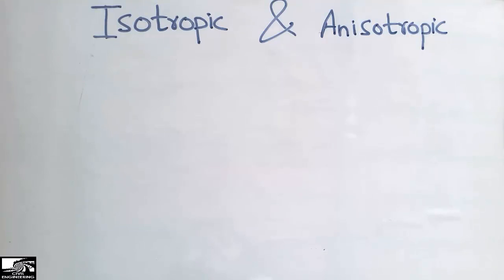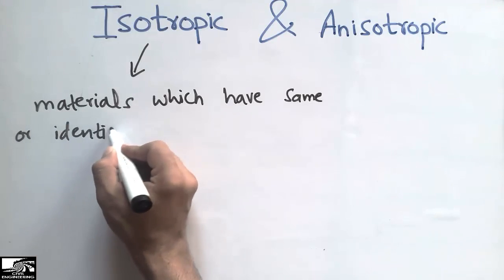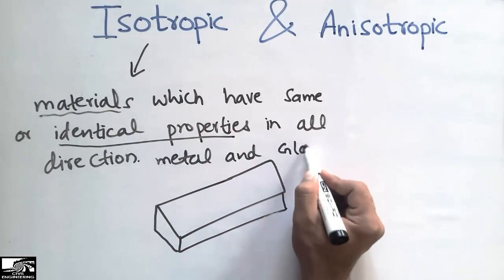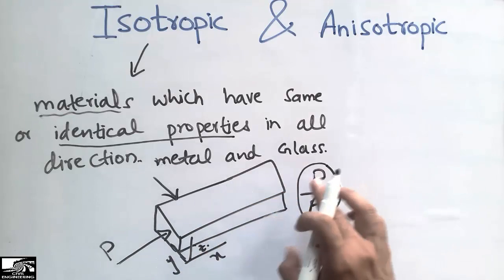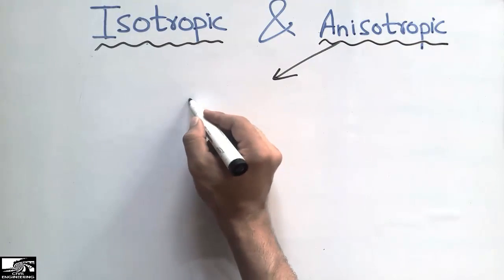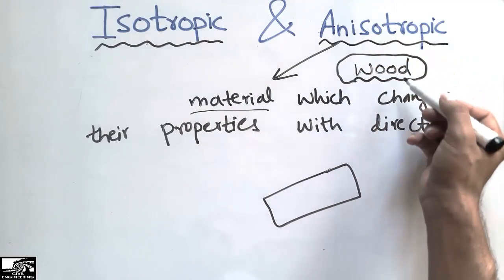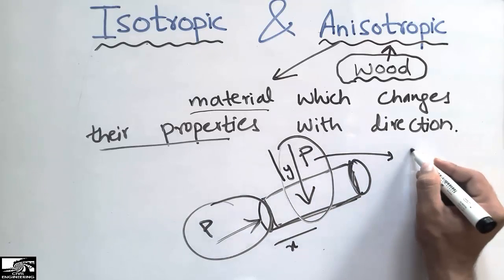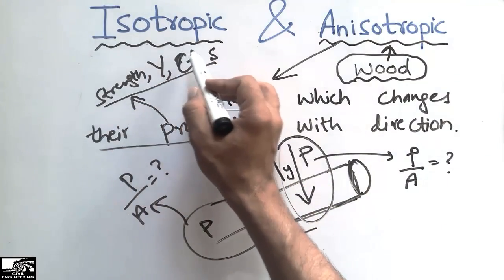Difference between Isotropic & Anisotropic Materials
This video shows the difference between isotropic material and anisotropic materials.
Isotropic materials are those materials which donot changes their properties with direction, they have same or identical properties in every direction For example metal and glass are isotropic materials which have same properties in every direction, Their strength, modulus of elasticity, hardness etc remains same in every direction.
Anisotropic materials are those materials which changes properties with direction for example Wood, it changes properties with direction.